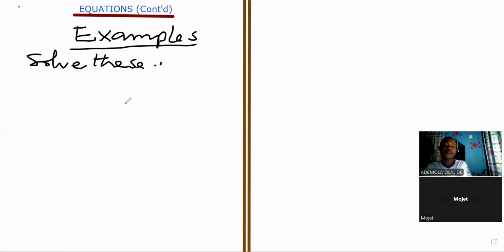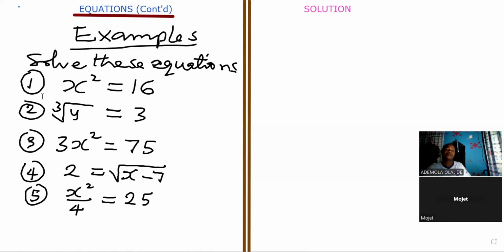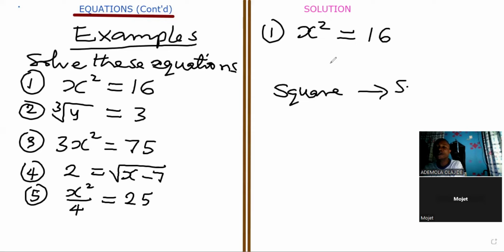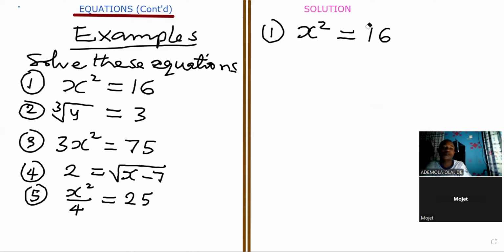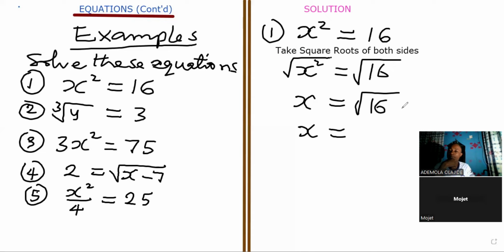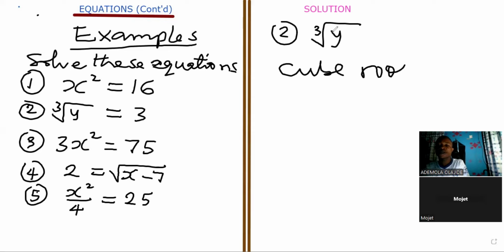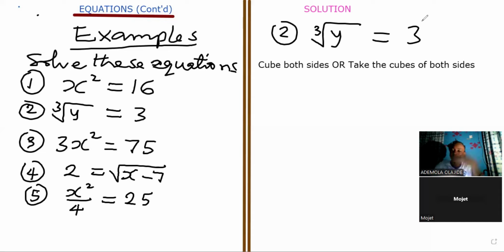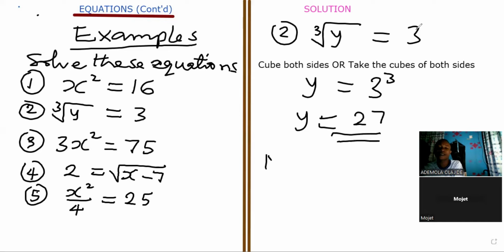Foundation Math 3a